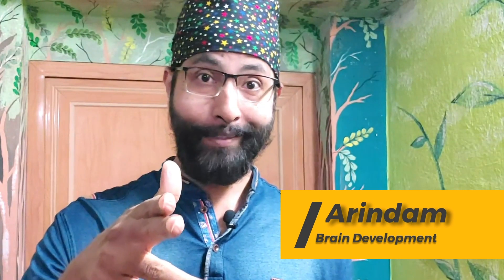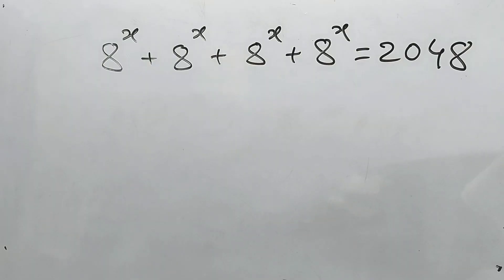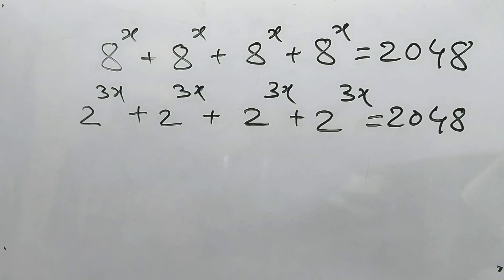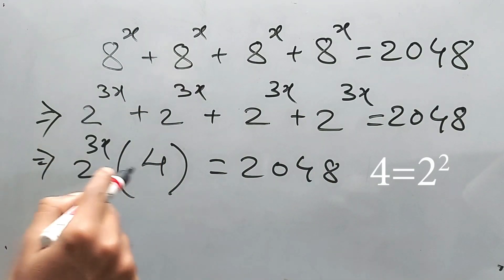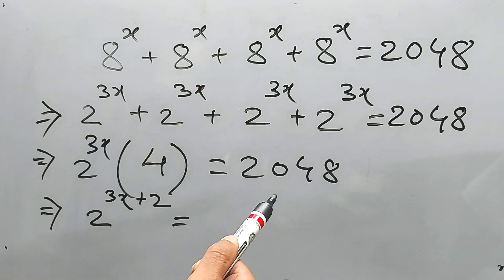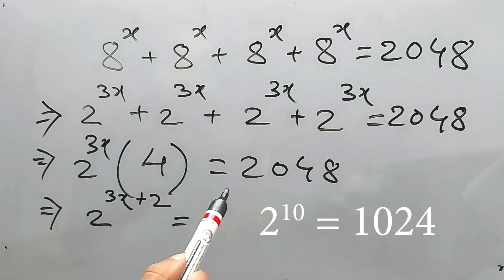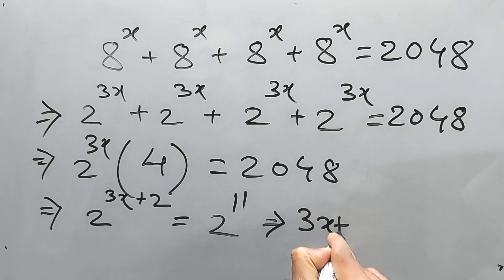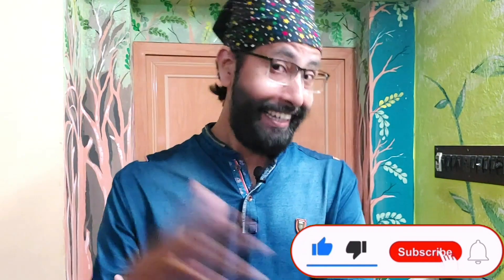8^x+8^x+8^x+8^x olympiadseries | Arindam | Brain Development